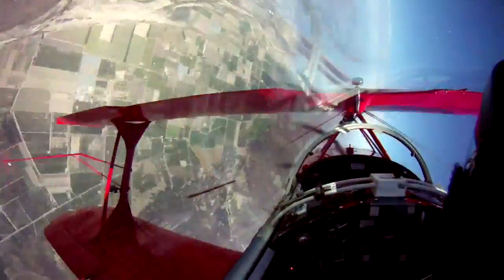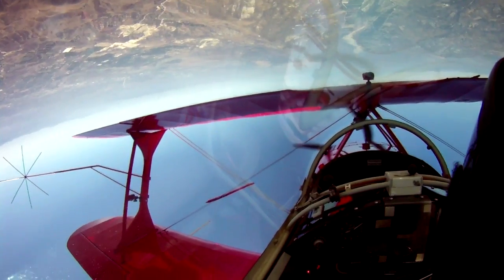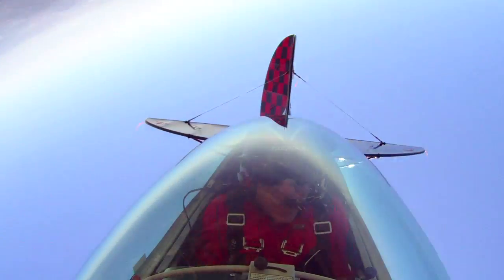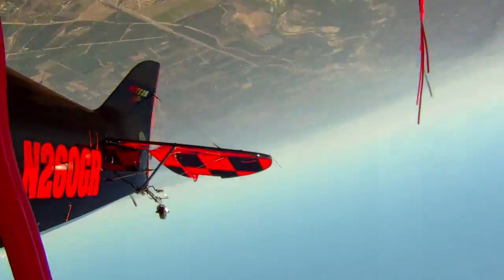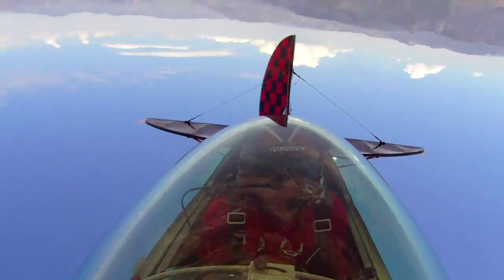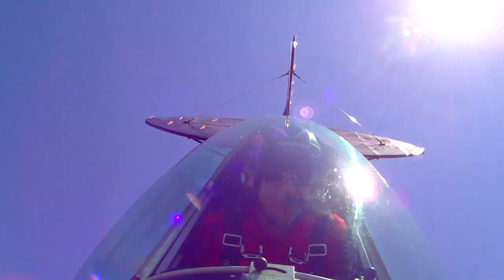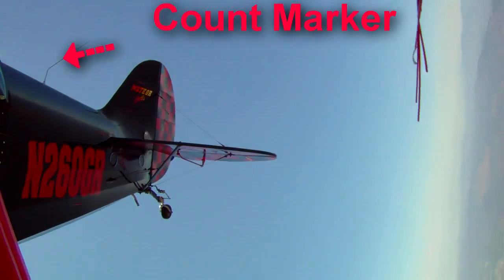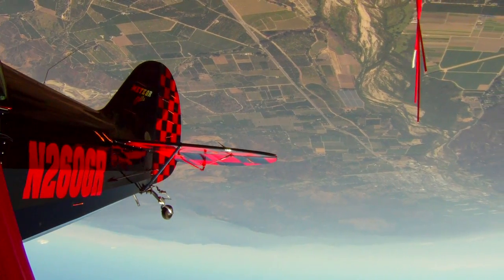Inverted Flat Spin | Air Flow Study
Spin entered at 7200' and recovery began at 5000'.  Keep in mind that the plane is descending straight down at approximately 7000 feet per minute or 80 mph in the spin.  The relative wind is on the pilots head.

Pay close attention to the yarns attached to the tail of the plane to visualize the airflow during the maneuver.

The tail of the plane will be shown from different POV's to allow visualization of the airflow.

The second half of the video looks at the spin again but counts the turns for you.